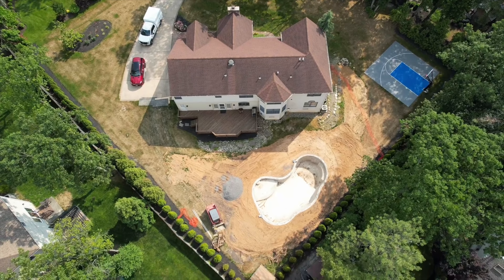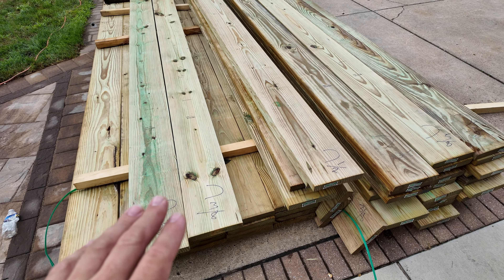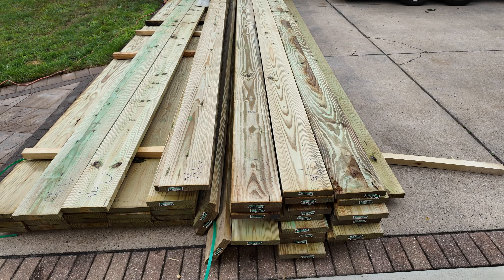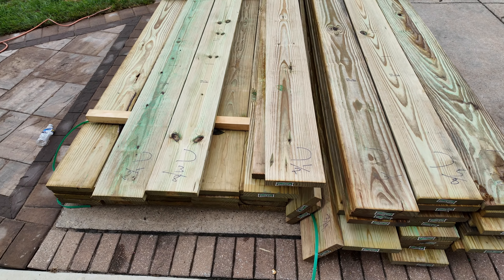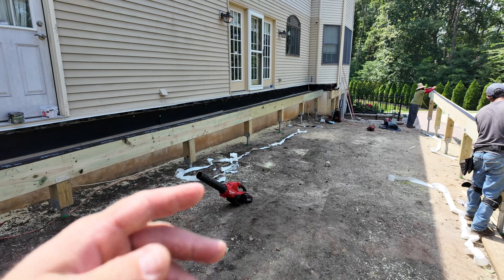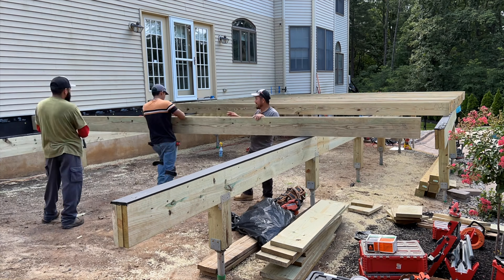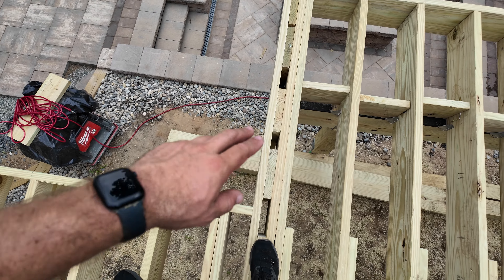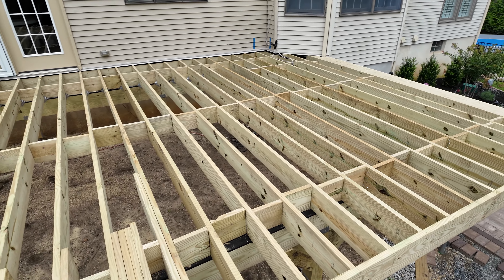How to Frame a Deck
This is the biggest deck we have ever built. Follow along to see us build it from start to finish!